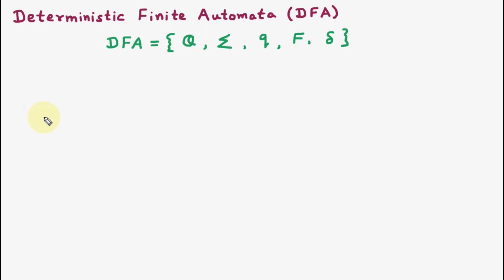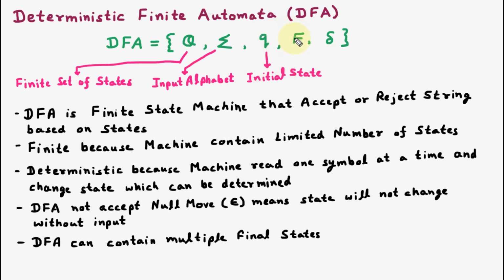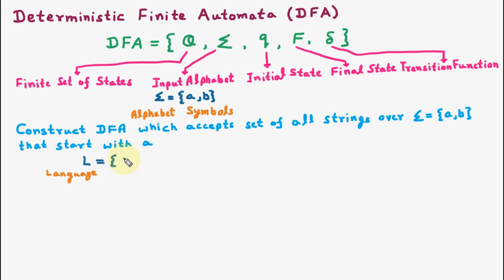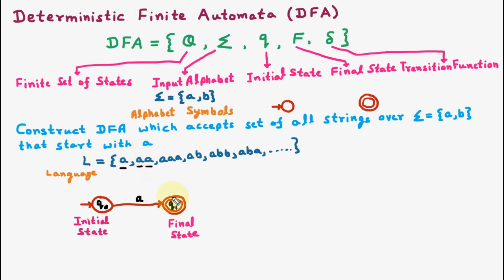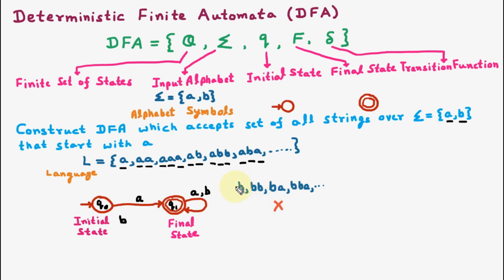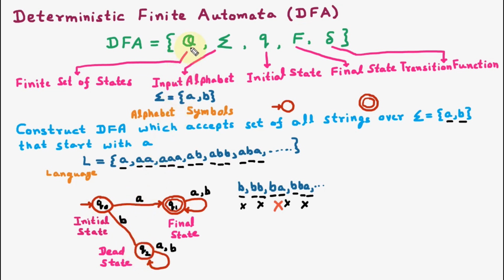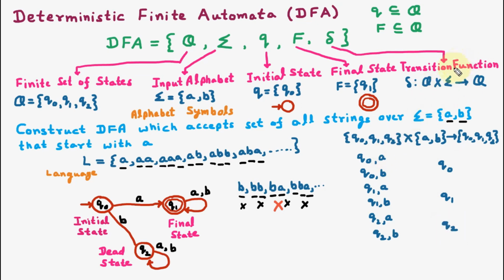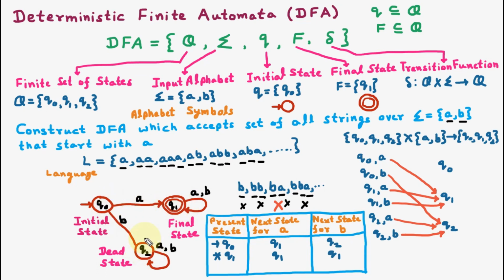TOC_05 Deterministic Finite Automata (DFA) | Create DFA & Transition Table | Theory of Computation